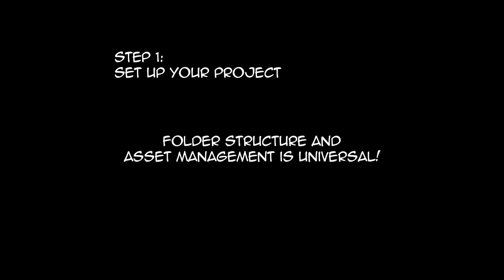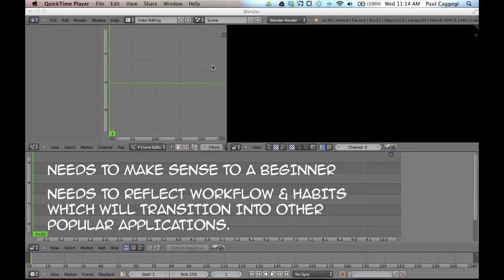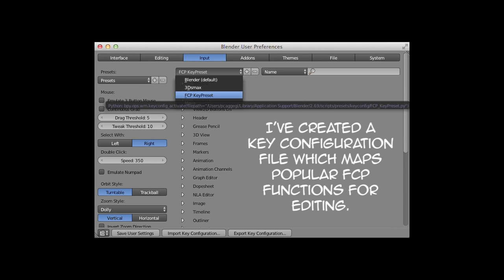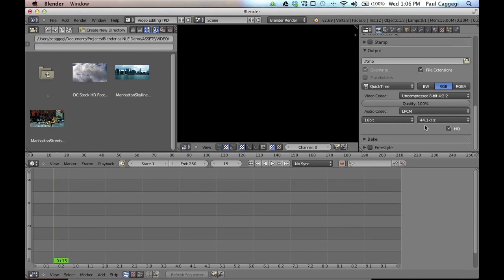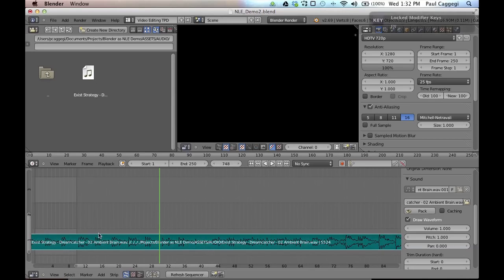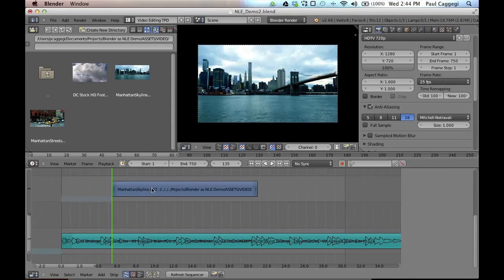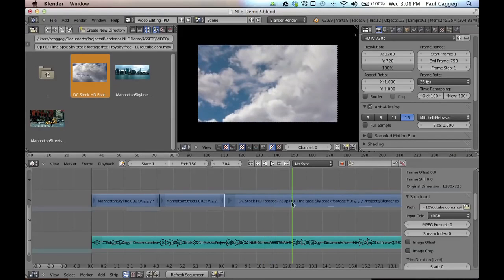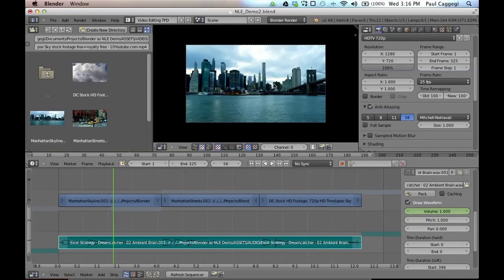Best Video Editing Software and Video Editing Tips - YouTube